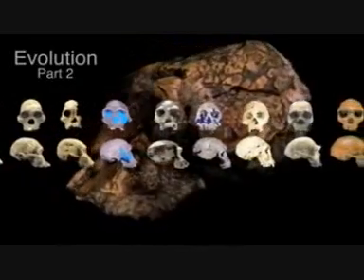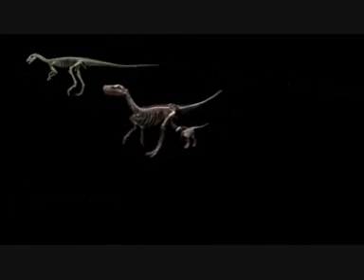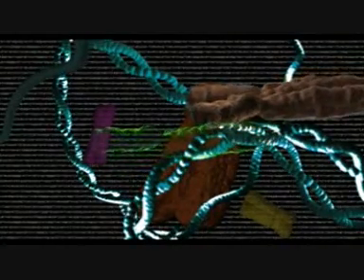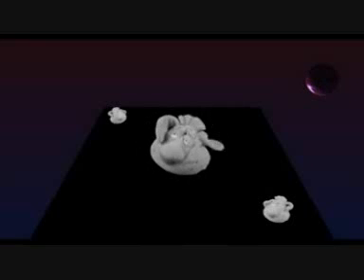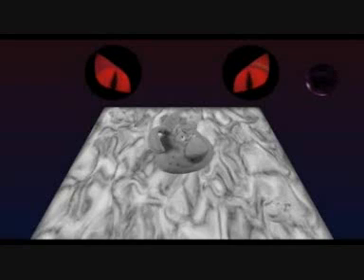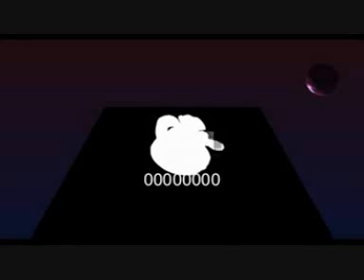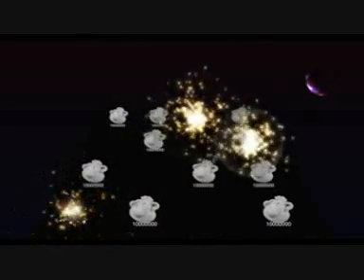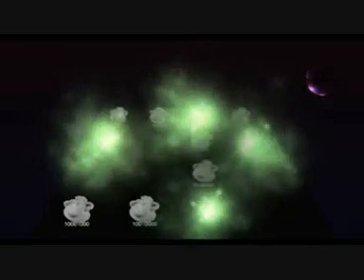Mechanics of Evolution 1 of 2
Based on some of the comments left on the Facts of Evolution series on my channel, it became obvious that certain commentators lacked any common sense and a basic understanding of the principals of life. Not that these vids would instill reason into their minds (you can't reason with those who have abandoned reason), but would instead provide accurate and insightful information to those seeking to gain knowledge. And, while fairy tales are nice, these vids are for those who prefer not to live in one.

EAVB_VYLJSLEBAG